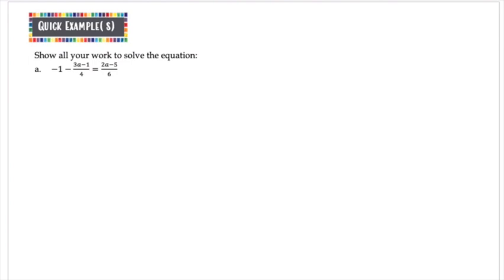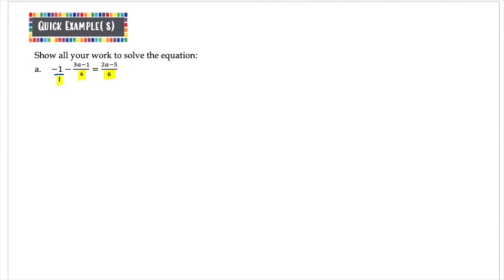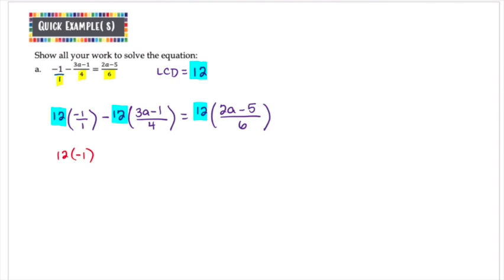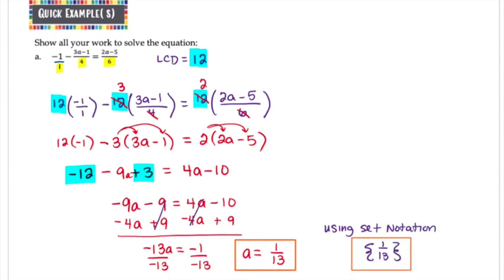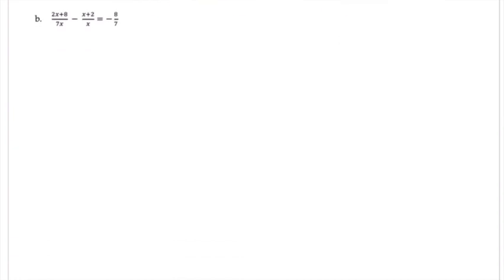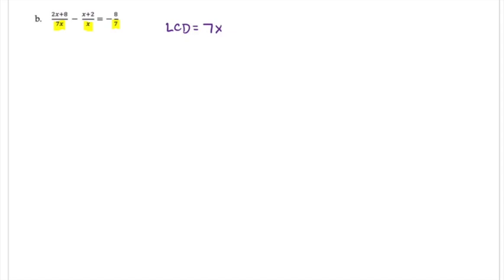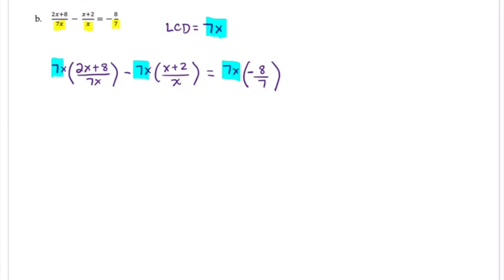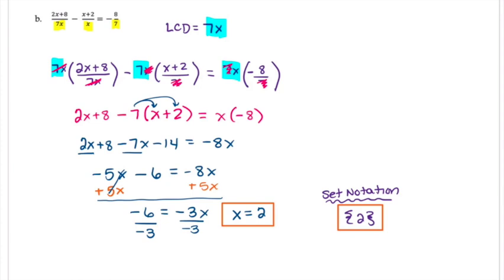(PreCalc) QE Lesson 1-5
We will be going through quick examples for lesson 1-5.